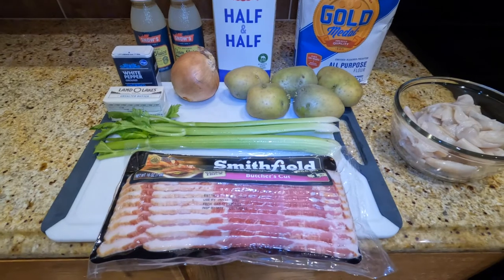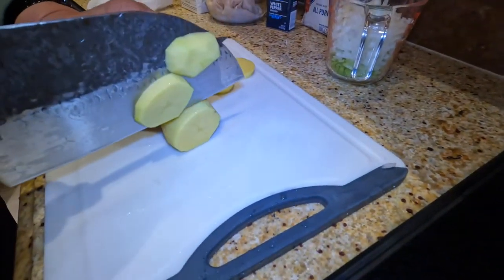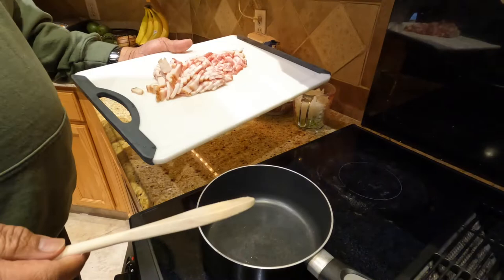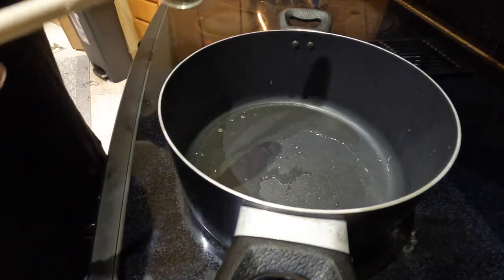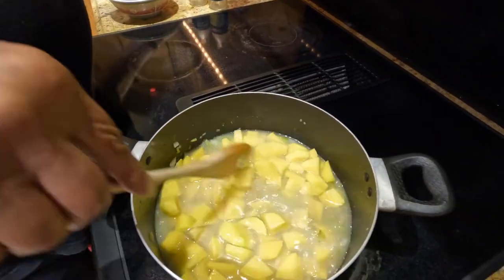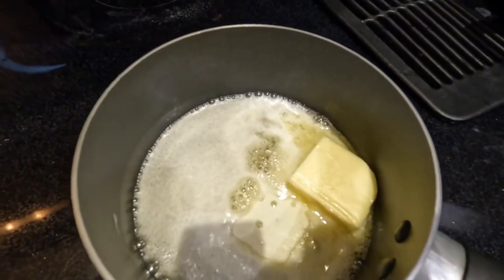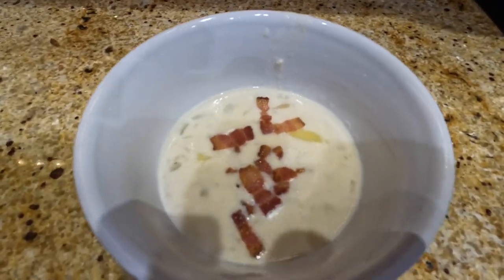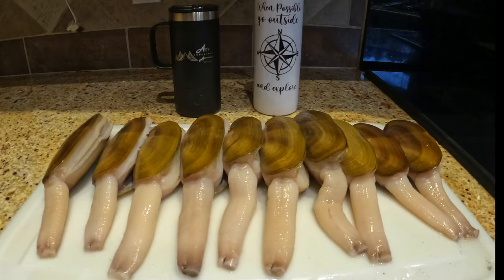How to Cook Clam Chowder Using Fresh Razor Clams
On this episode I use the Razor Clams I harvested earlier, you can watch my video on  Night Clamming for Razors Clams and how to cook clam strips.  This video will show how to cook Razor Clam Chowder.

The following are the ingredients I used to make Clam Chowder.
5 thick slices of bacon chopped
1 medium onion chopped
1 cup chopped celery
3 cups peeled and diced potatoes
2 cups fresh clams
3 bottles of clam juice
4 cups half and half
1/4 cup butter
3 tablespoons flour
White pepper to taste
chopped bacon

1.  Fry bacon until crispy
2.  Place 3 tablespoon of the bacon fat into a larger pot,  sauté celery and onions until soft.  Add clam juice and potatoes, simmer for 15 minutes or until the potatoes are tender.
3.  Once the potatoes are tender add 3 cups of half and half, white pepper, and clams.  Simmer for 10 minutes.
4.  Melt butter in a sauce pan, add 3 tablespoons of all purpose flour and mix well.  Cook for 3 minutes then add 1 cup half and half, stir until sauce is creamy.  Slowly stir and add the sauce in, stir and simmer chowder for 5 minutes or until your desired thickness.  Add more white pepper if required.
5.  Garnish with bacon and serve in a cup or bowl.

When possible Go Outside and Explore